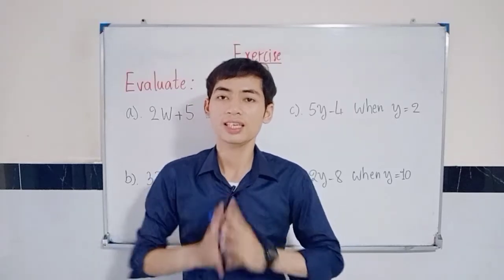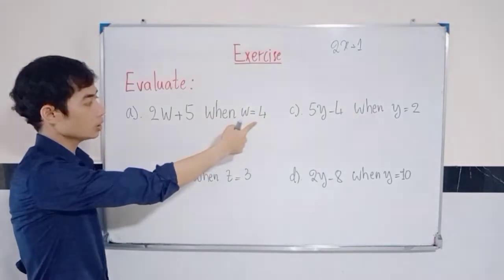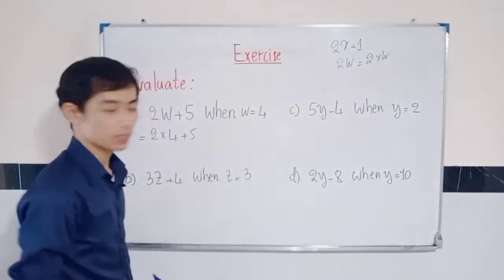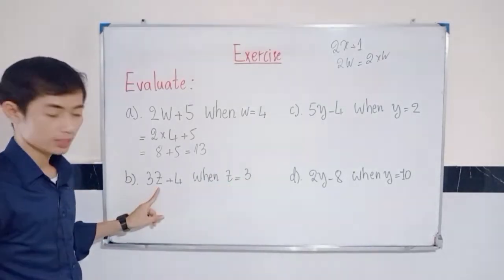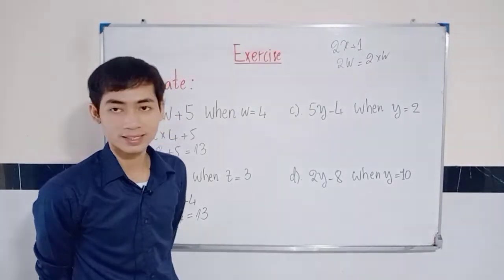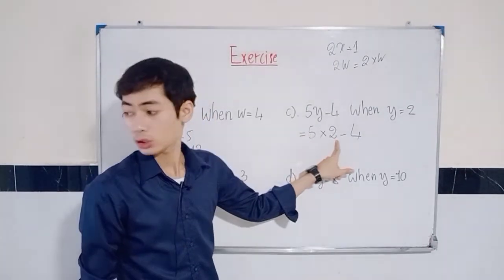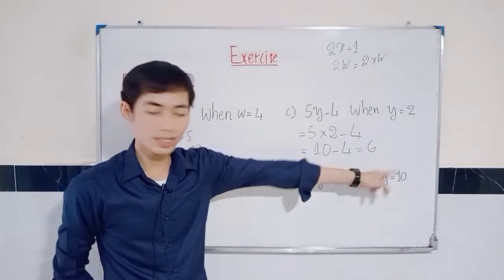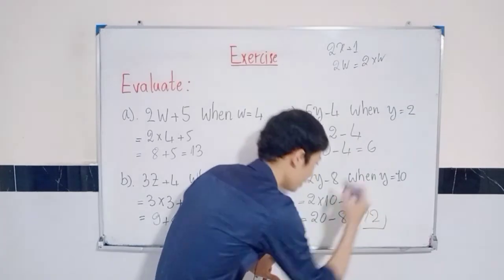evaluate and simplify |algebraic expressions | math grade 7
វីដេអូ បង្រៀនដោះស្រាយលំហាត់គណិតវិទ្យានៅក្នុងឆាណែល@Math edu នេះ ត្រូវបានផលិតឡើងដើម្បីជាជំនួយដល់សិស្សានុសិស្សក្នុងការរៀន និងស្រាវជ្រាវបន្ថែមនូវចំណេះដឹងគណិតវិទ្យា ស្របតាមកម្មវិធីសិក្សារបស់ក្រសួងអប់រំនិងកម្មវិធីបរទេស។ ។ វីដេអូ ត្រូវបានអាប់ឡូត ជារៀងរាល់ថ្ងៃ តាមមេរៀននៃកម្រិតថ្នាក់នីមួយៗ។ យើងខ្ញុំសង្ឃឹមថា វីដេអូ ទាំងនេះ នឹងបានជាប្រយោជន៍ដល់សិស្សានុសិស្ស និងអ្នកសិក្សាទាំងអស់គ្នា។ សូមអរគុណសម្រាប់ការគាំទ្រ វីដេអូយើងខ្ញុំ! ស្វែងរកយើងលើយូធូប: Youtube
The math problem solving videos in the @Math edu channel are produced to help students learn and research more mathematical knowledge.Videos are uploaded daily according to the lessons of each grade level. We hope that these videos will be useful to all students and scholars. Thank you for supporting our videos!